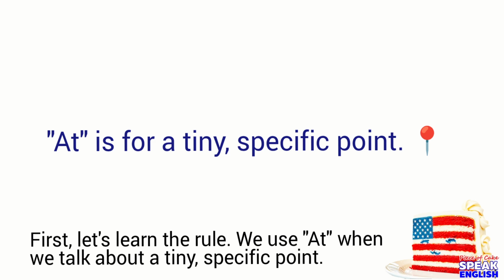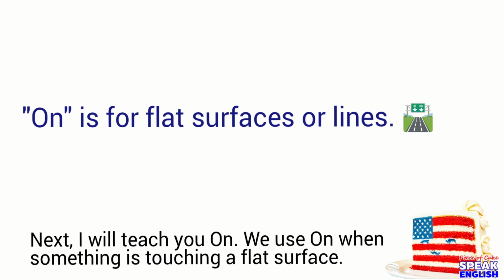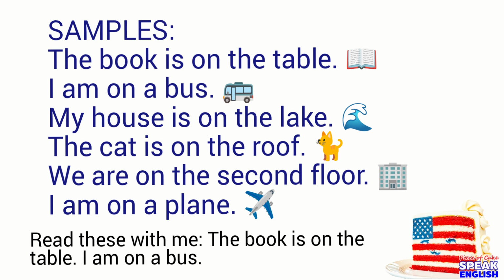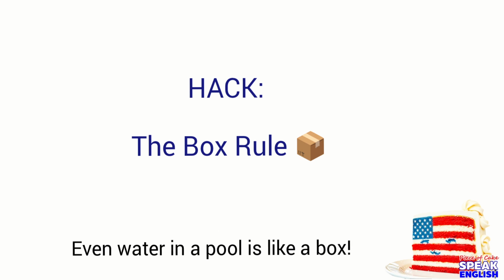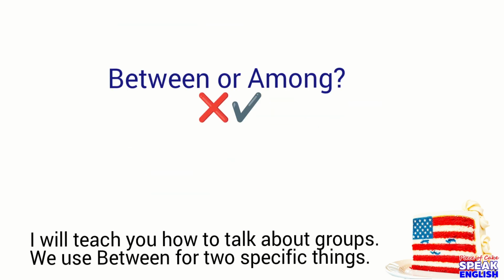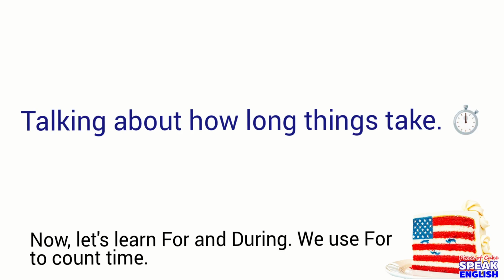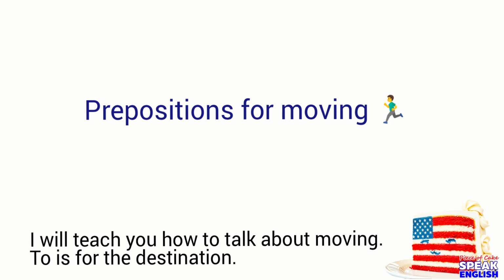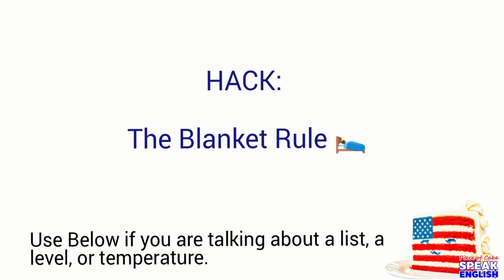Prepositions in English Grammar : Learn IN, ON, AT & Everything in 10 Minutes!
Do you struggle with English prepositions? 🛑

In this 10-minute masterclass, I show you useful and easy-to-remember techniques to master "In, On, and At" forever.

Most students find prepositions confusing, but I am going to make English easy for you! 🌟

We will cover:
📍 The GPS Pin for "At"
👣 The Floor Test for "On"
📦 The Box Rule for "In"
⏳ The Time Triangle for Years, Days, and Hours

We use very simple words and read every sentence on the screen so you can learn fast and speak like a native speaker.

Stay until the end to try the final challenge! 🏆